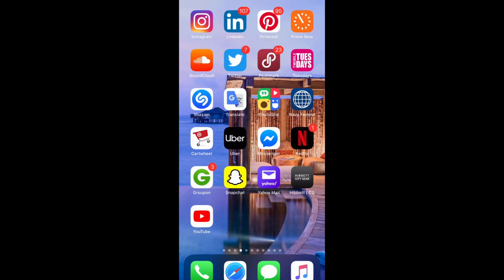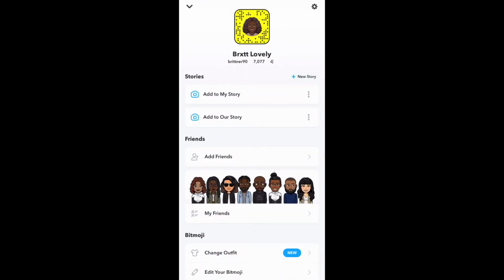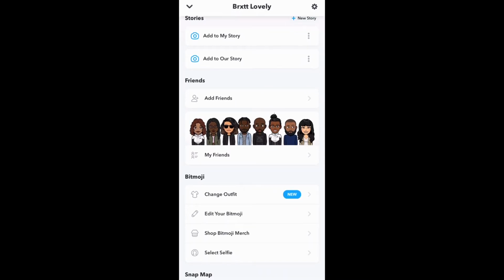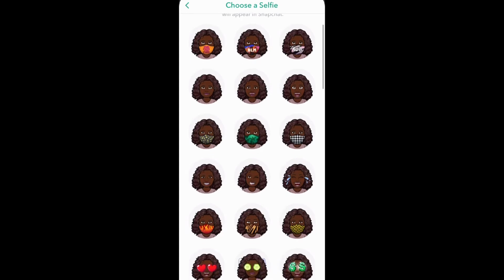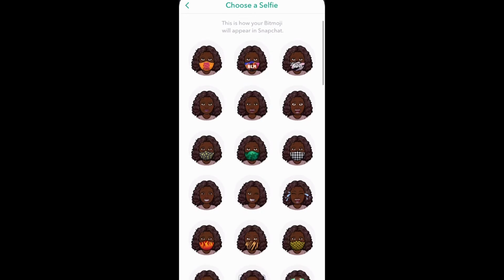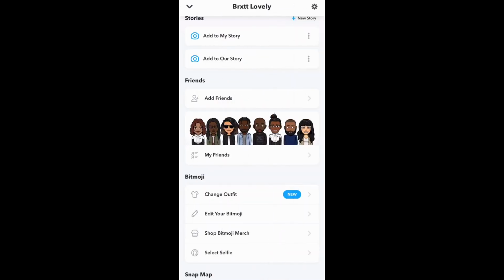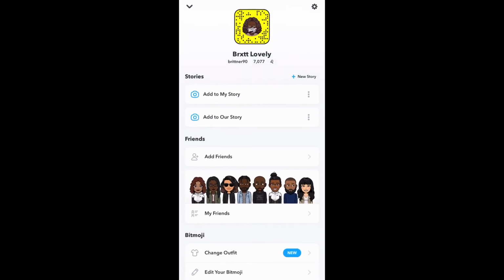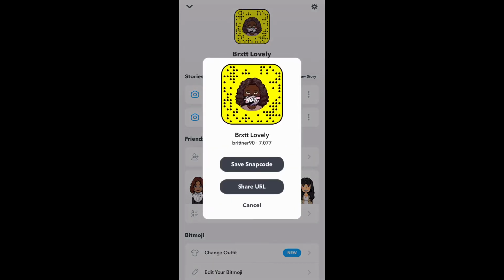How To Add Face Mask To Bitmoji In Snapchat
In this video I show you how to add a face mask to your Bitmoji in Snapchat.